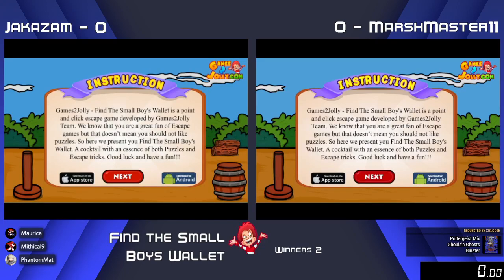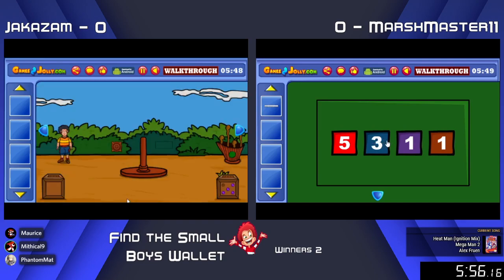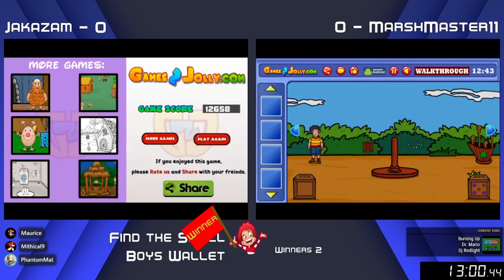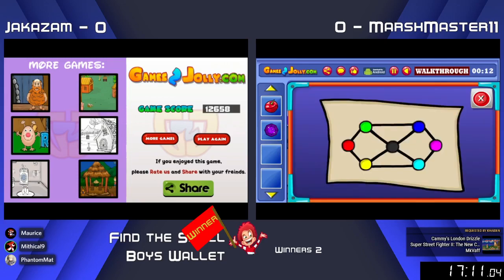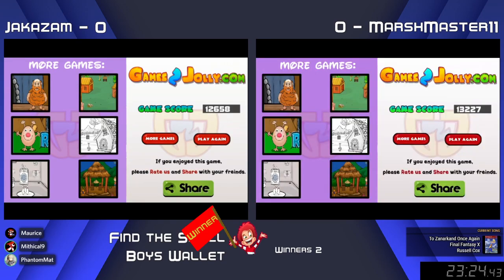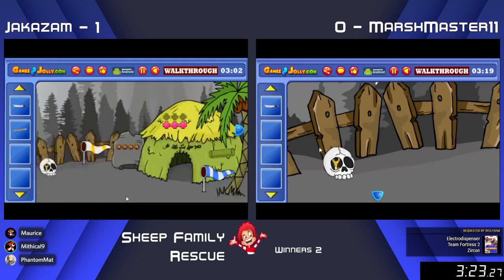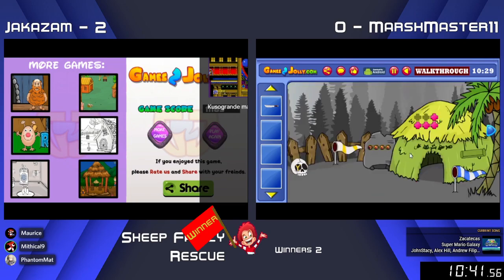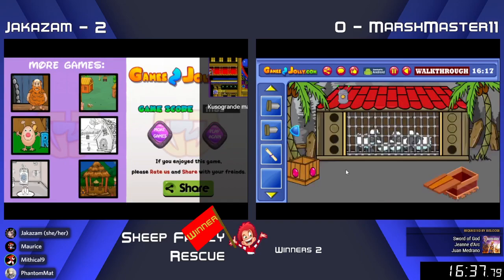Jolly Escape Tourney Winners 2: Jakazam vs MarshMaster11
Game: Find the Small Boy's Wallet, Sheep Family Rescue